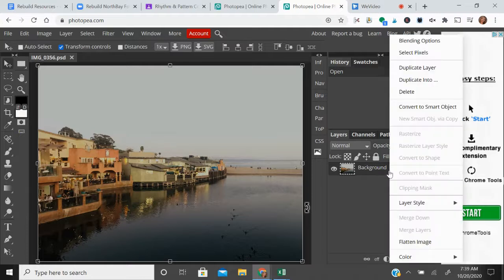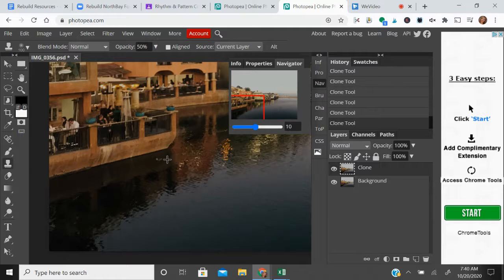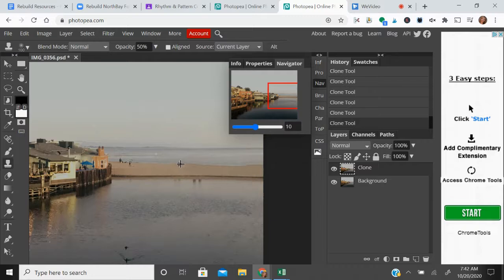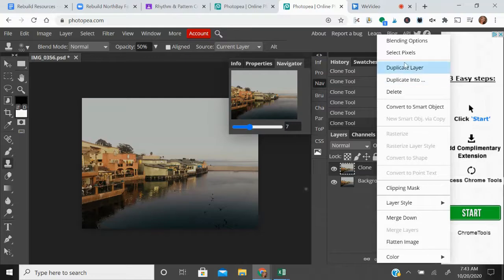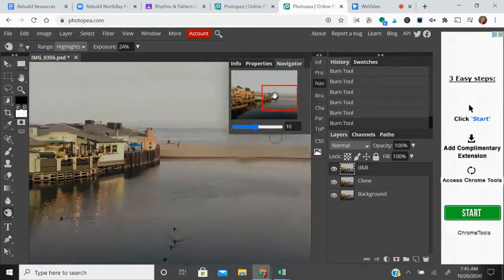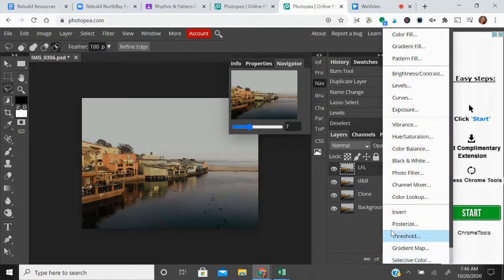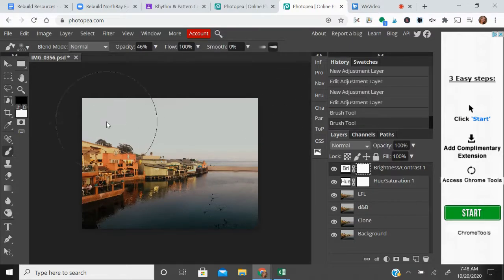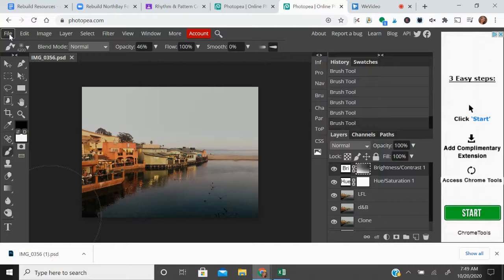Pattern - Landscape / Arch. Practice Edit